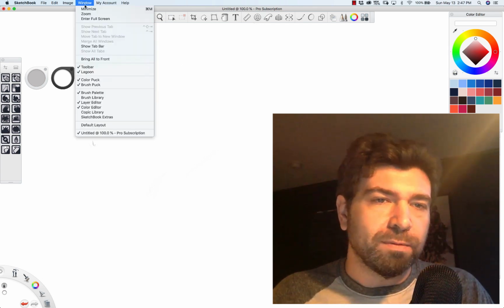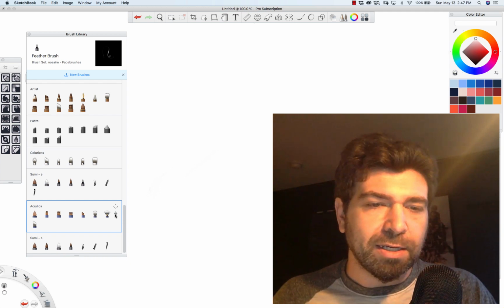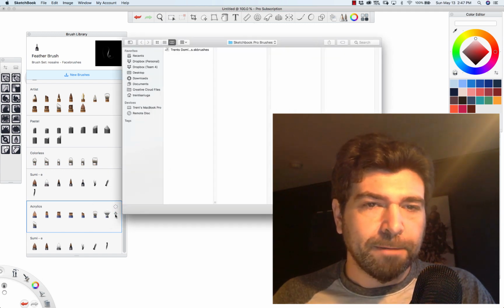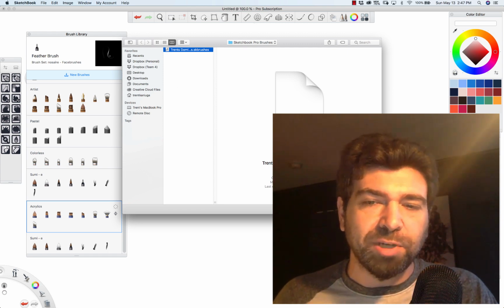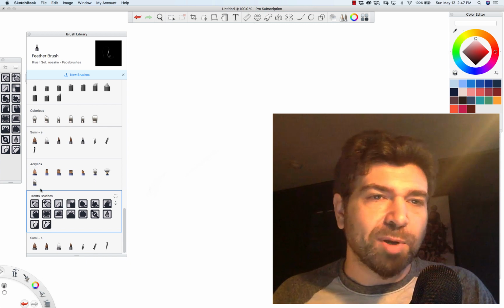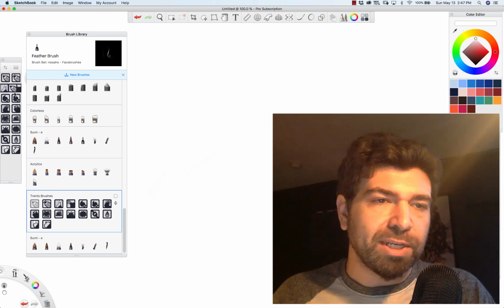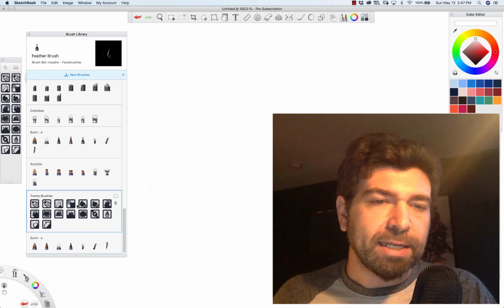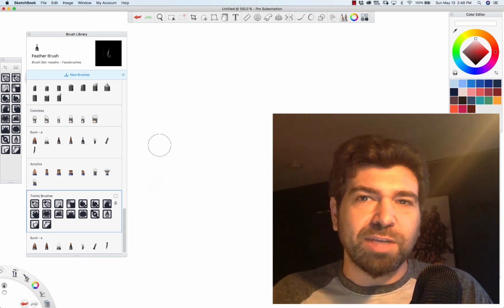How to import brushes in sketchbook pro (desktop version Mac or PC)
This is a brief explanation and step by step tutorial to show you how to import brushes into sketchbook pro. I have not used the tablet version of sketchbook pro or sketchbook, so I cannot comment on how to import brushes into it.